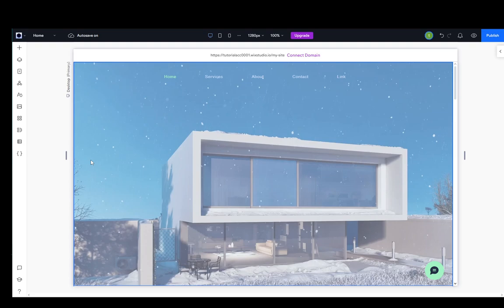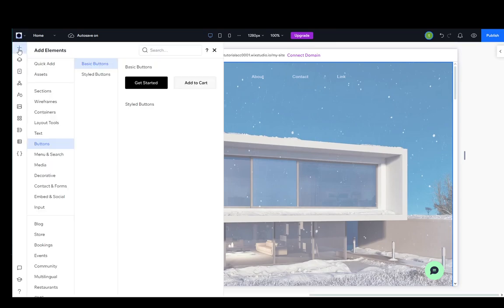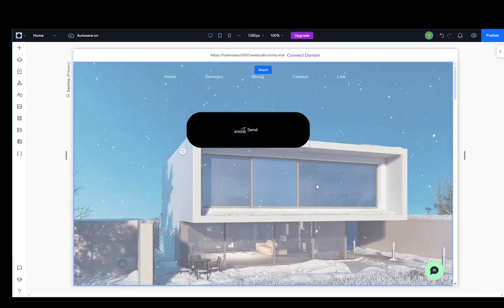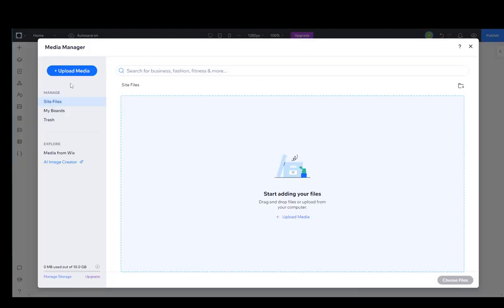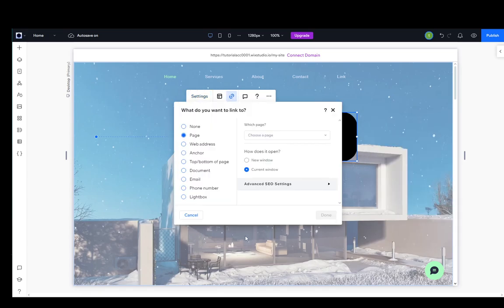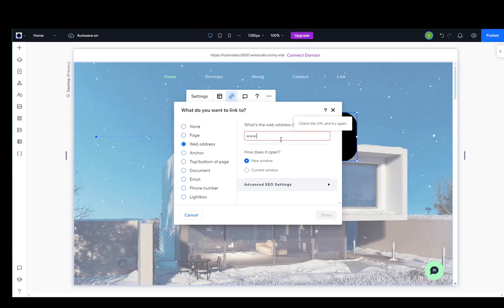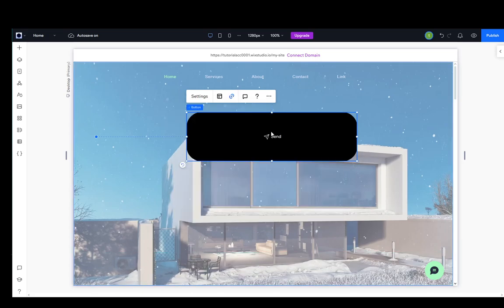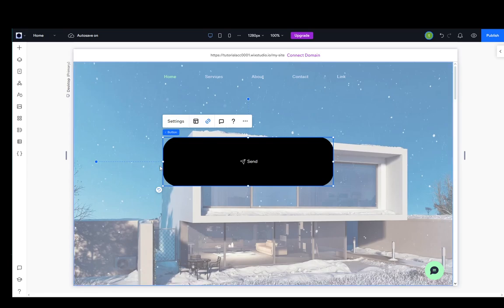How To Link Instagram To Wix Website Tutorial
Today we talk about link instagram to wix website,wix instagram feed,how to add instagram feed to wix website,how to embed instagram feed on wix website,how to add instagram feed to wix